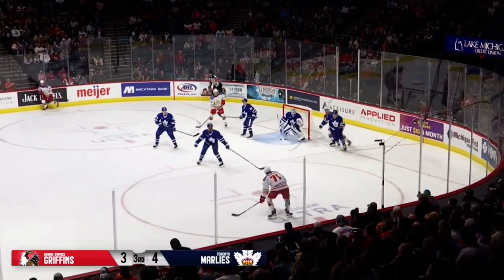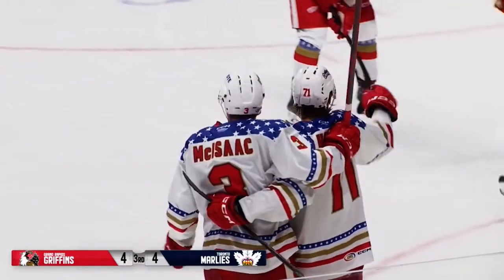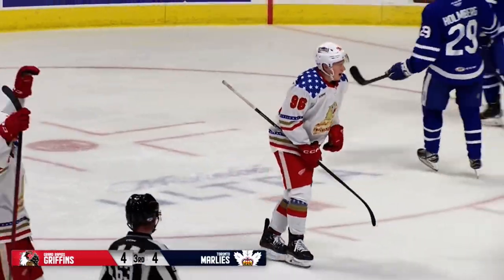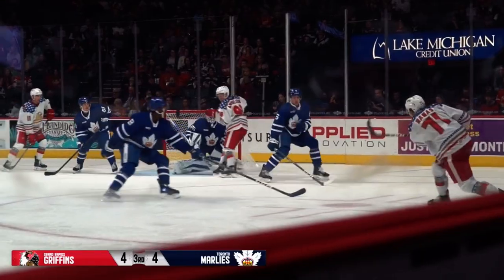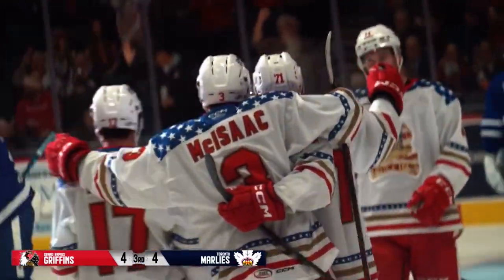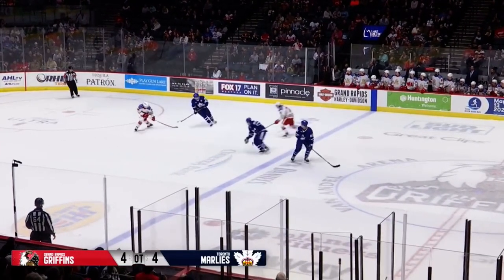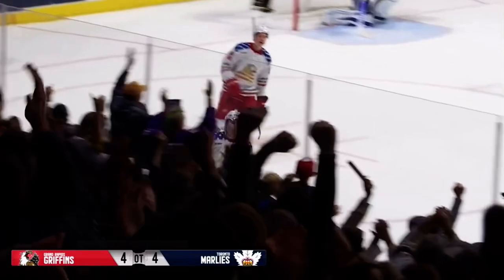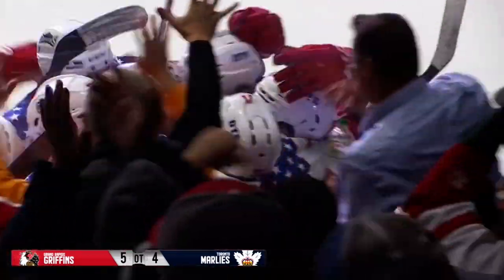First goals in AHL for Pontus Andreasson Grand Rapids Griffins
@griffvision video material